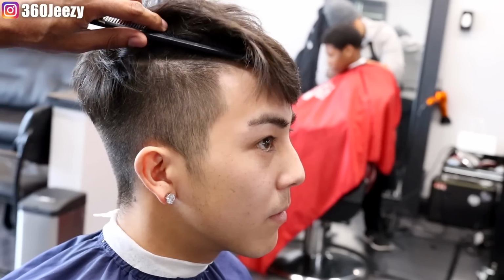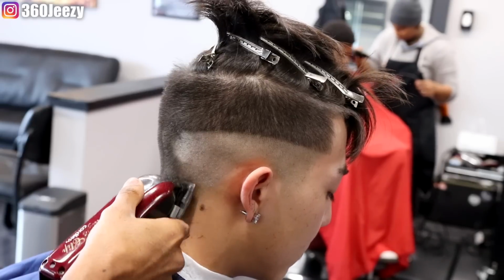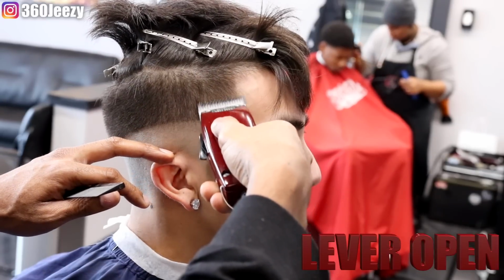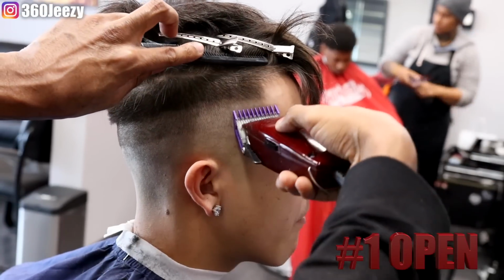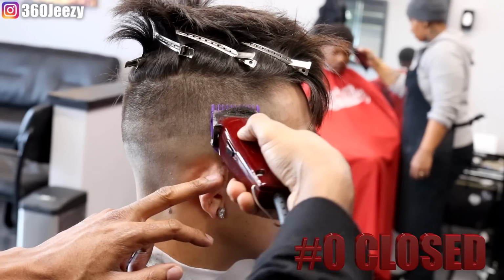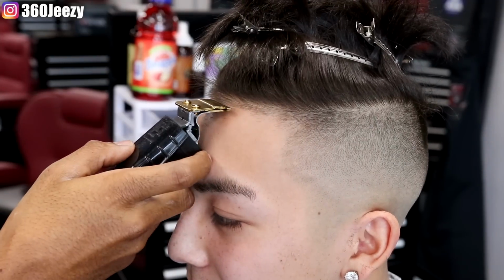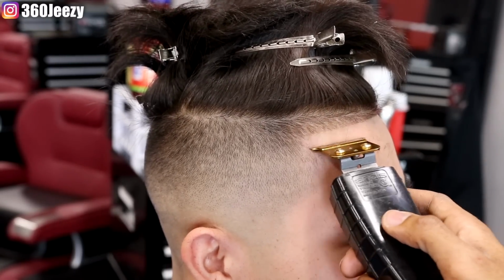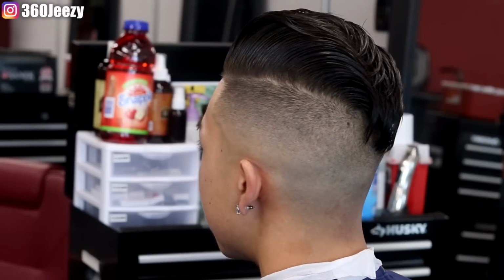HAIRCUT TUTORIAL: UNDERCUT